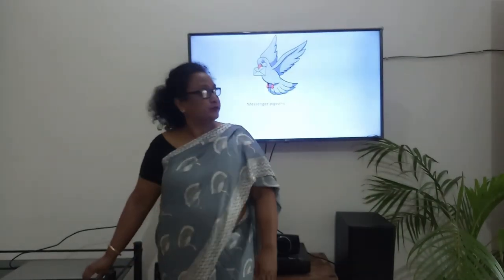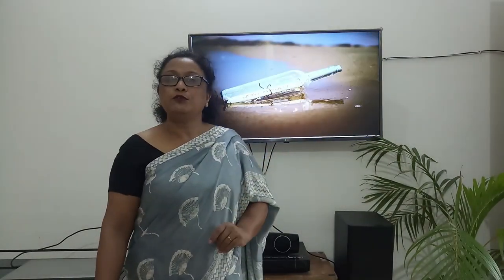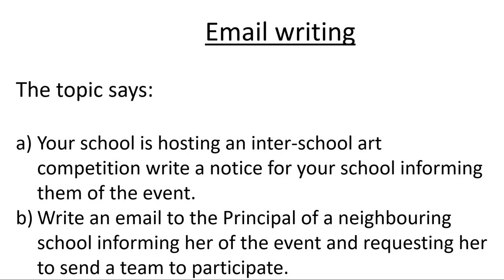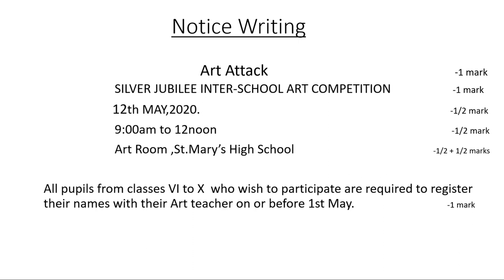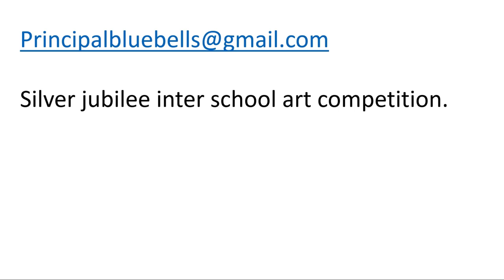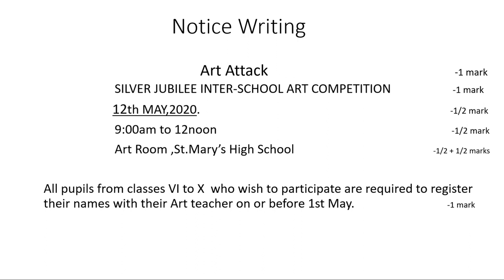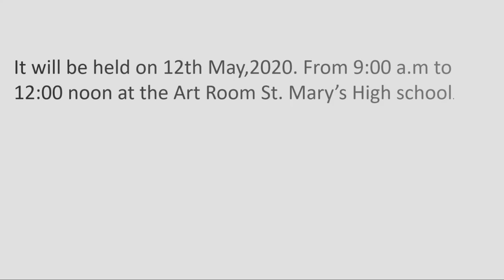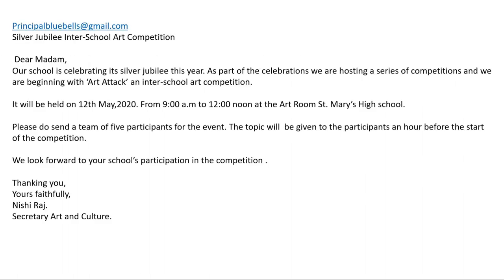EMAIL WRITING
How to write an email.